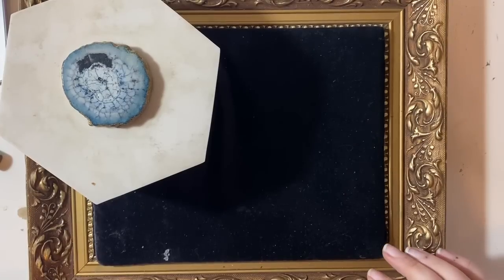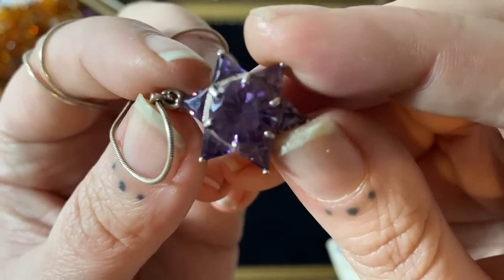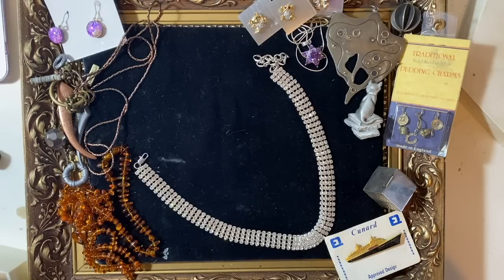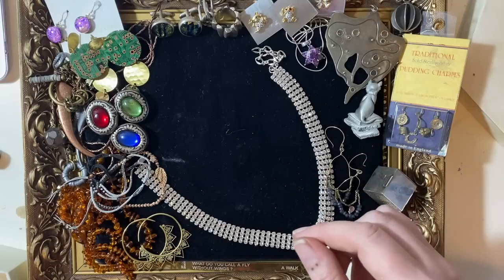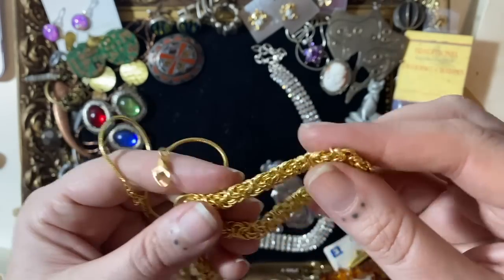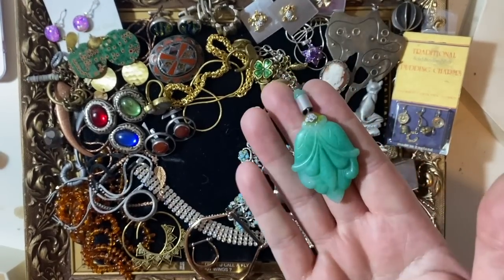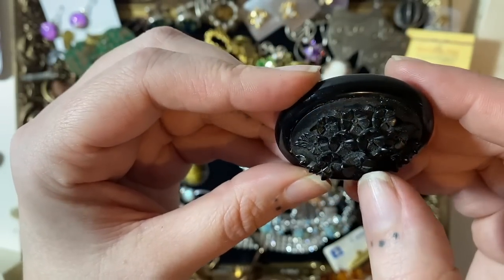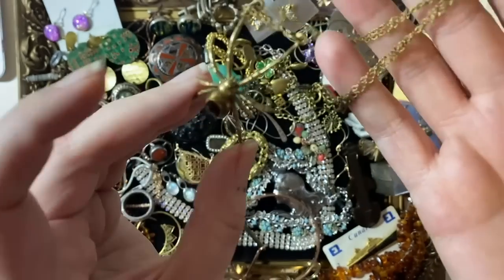LOOK AT MY SPARKLY BITS! | eBay & Etsy Seller Jewellery Haul | When Good Glue Goes Bad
My eBay store:

KETO STUFF!